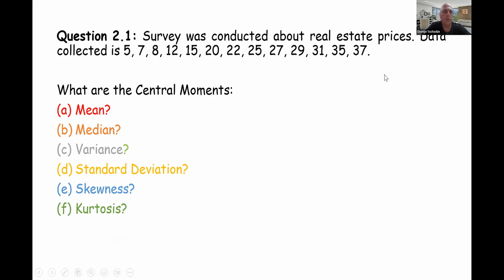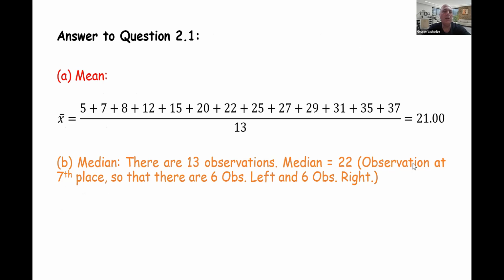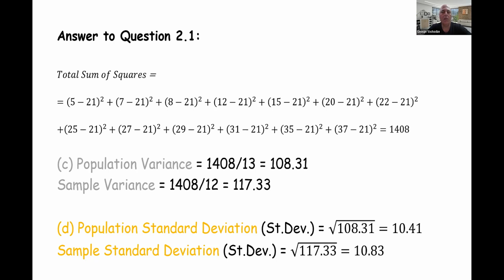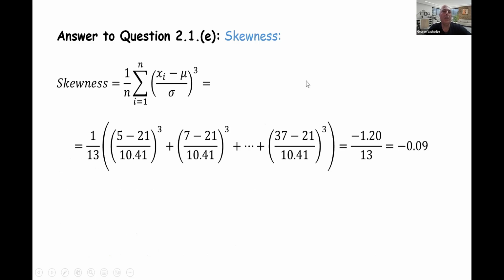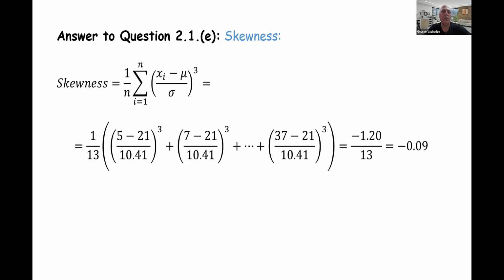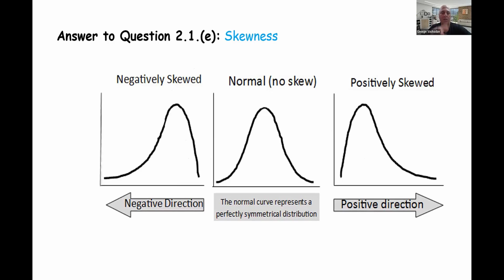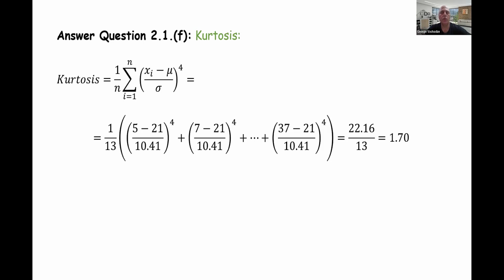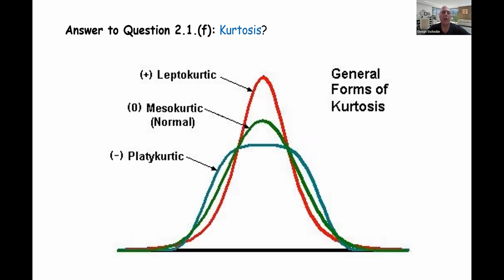Question 2.1 PPT - How to find central moments in statistics?